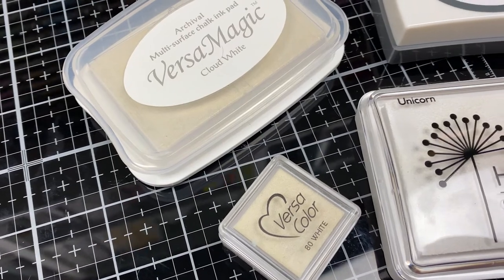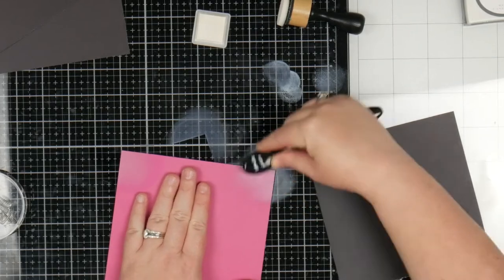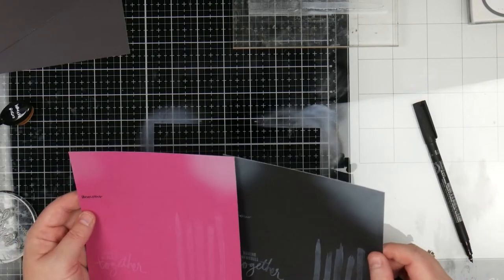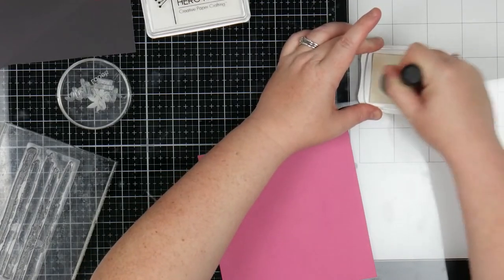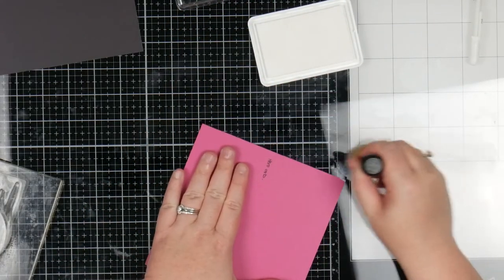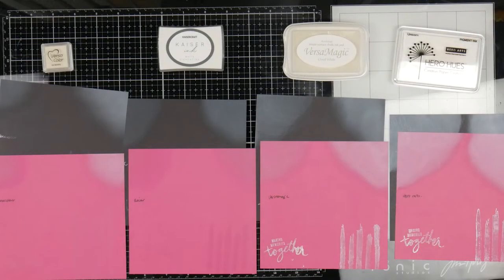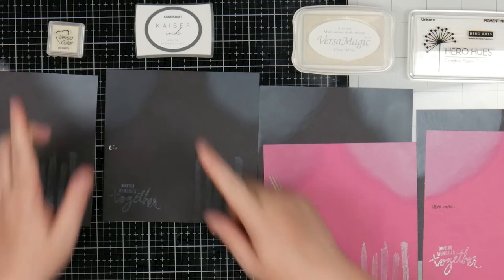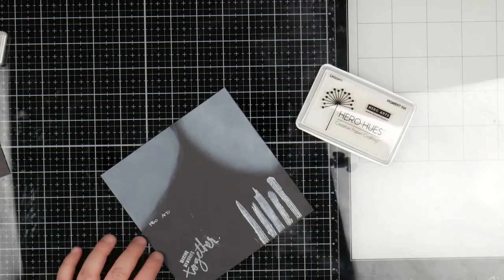White Ink Comparison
People gush over how amazing the Hero Arts White Pigment ink is. So as soon as I got it, I knew I had to do a comparison video so we could all see how it compares to other white pigment inks on the market. This is by no means all the white inks available, but is a good start!

Inserts:
My inserts are from Aussie Planner Chick. You can find them here:

Products Featured:
VersaColour Stamp Pad - White: $6.00